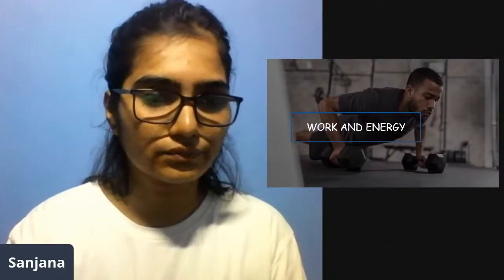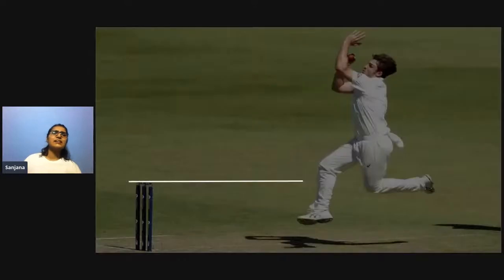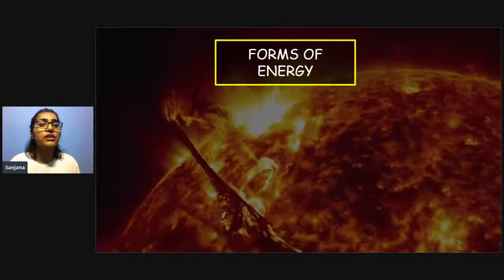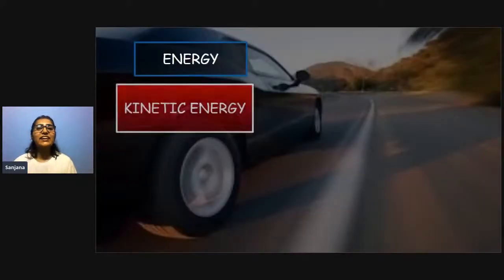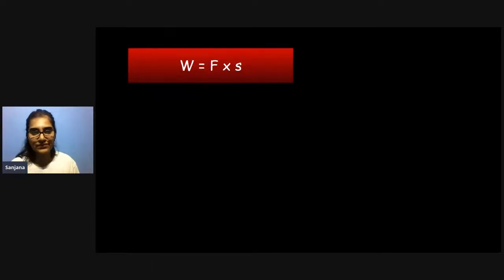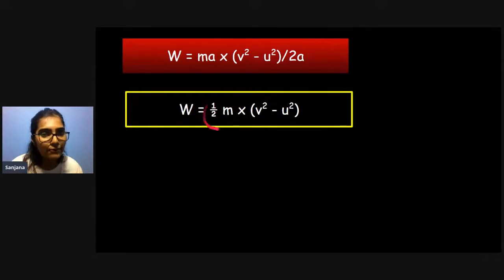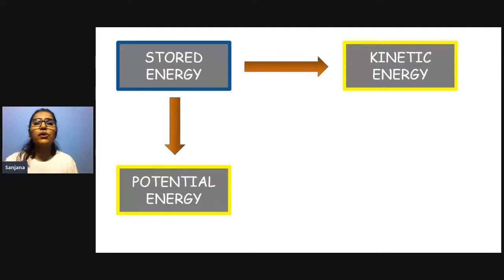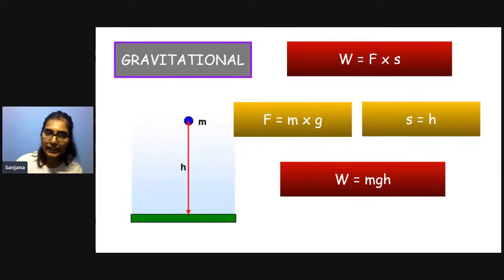Live Session on Kinetic Energy and Potential Energy by Sanjana Das | Letstute CBSE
Hello Friends,
   Check out our video on Live Session on Kinetic Energy and Potential Energy by Sanjana Das | Letstute CBSE

Today we will learn about Kinetic energy and Potential Energy.
If after reading that sentence the first question you had was, but what even is energy? Then don’t
worry, we’ve explained that and many other related physics concepts in this video like elastic
potential energy and gravitational potential energy among other things.

Learn more about all this on this lesson on kinetic and potential energy for CBSE Students.